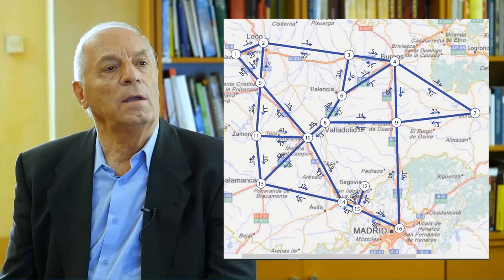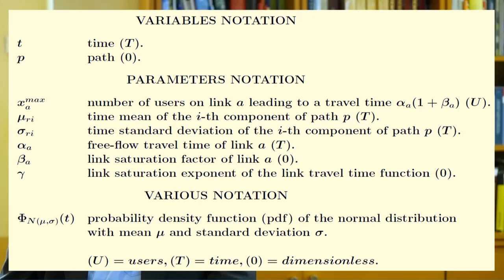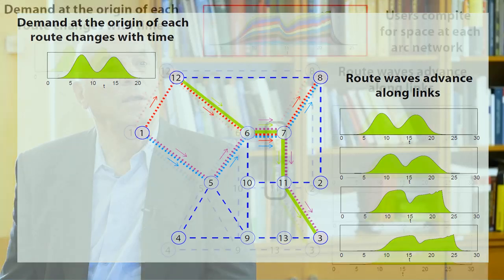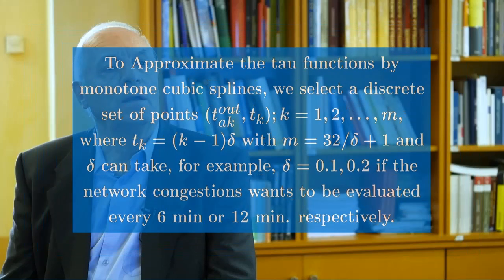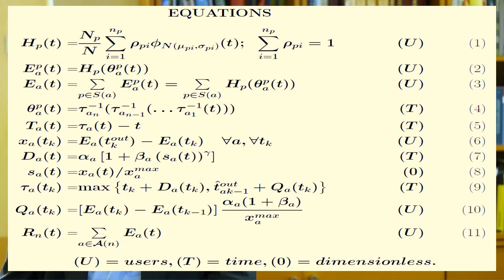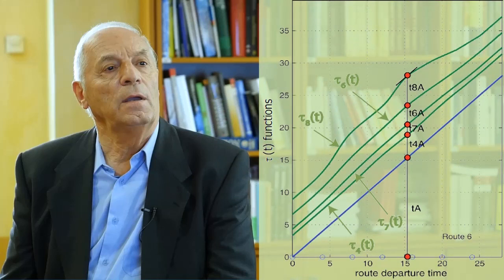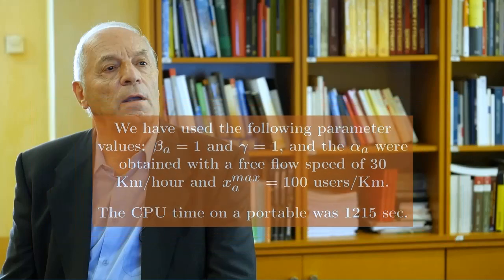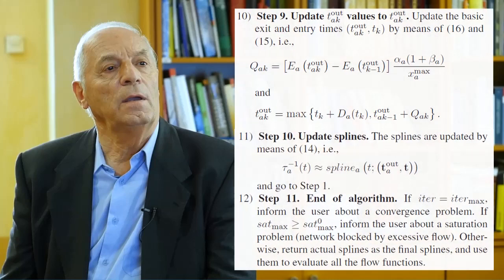Dynamic traffic model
All the steps necessary to build a dynamic traffic model are described.